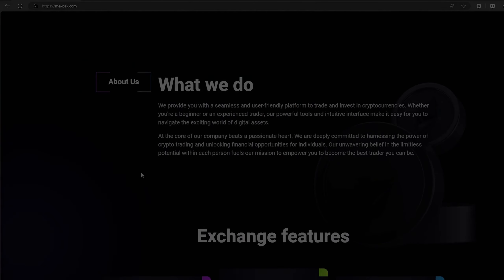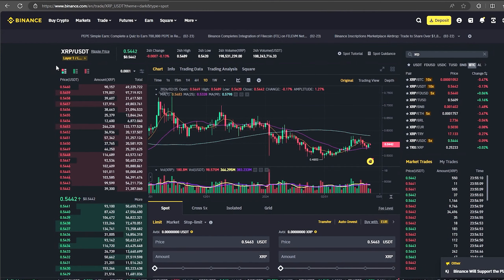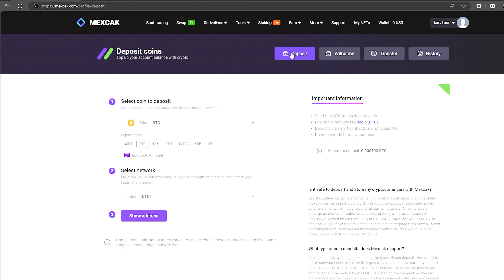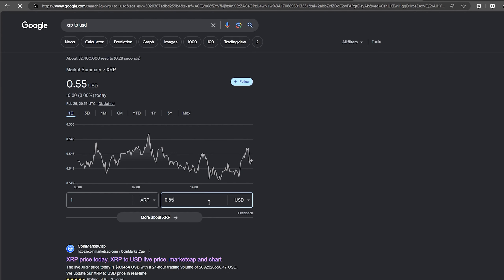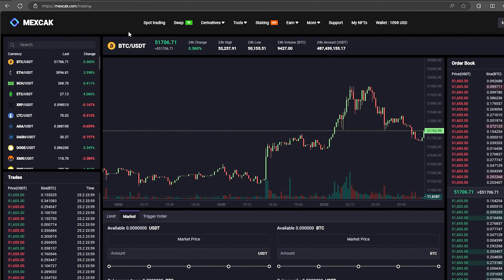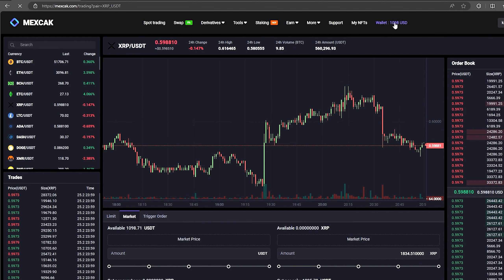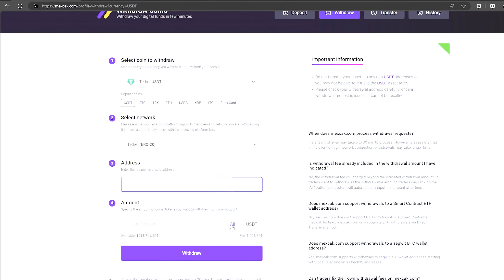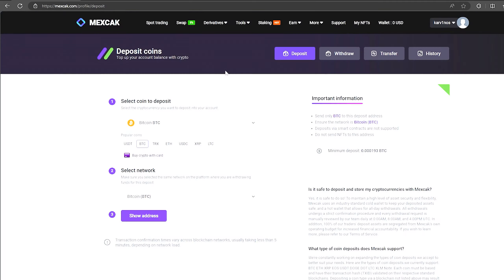ARBITRAGE CRYPTO PROFIT P2P| XRP NEW ARBITRAGE P2P CRYPTO ARBITRAGE 2024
Hi everyone, today I'm going to show you how you can easily create arbitrage bundles with exchanges like binance. Go to mexcak.com and see that XRP coin is more expensive than any other exchange. Go to binance exchange and buy XRP, then make a deposit to mexcak exchange and sell it for USDT. Withdraw the funds and earn 7-11%.